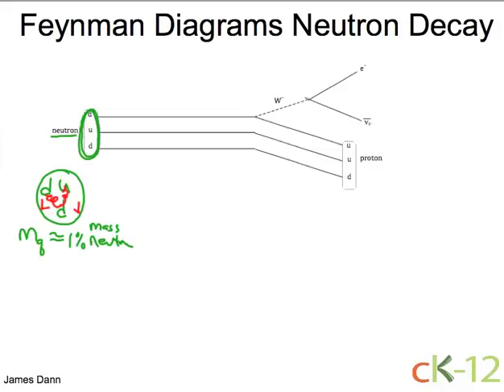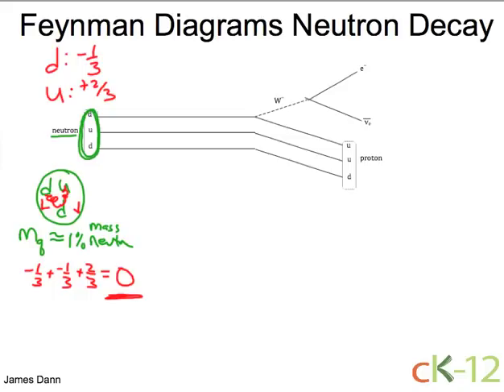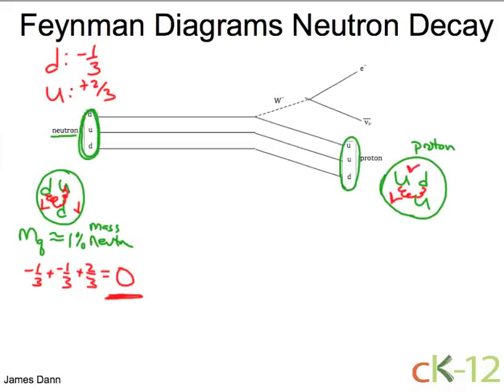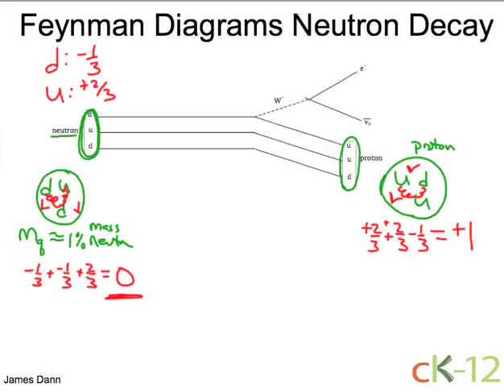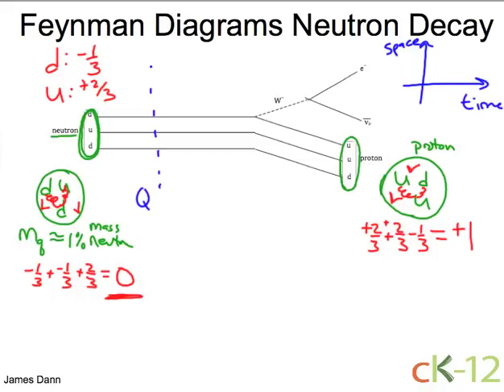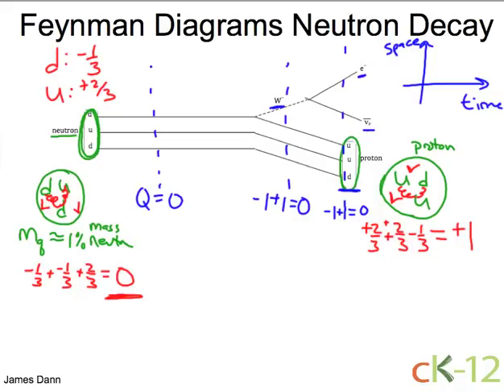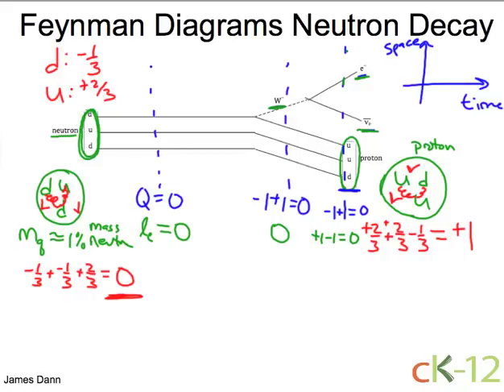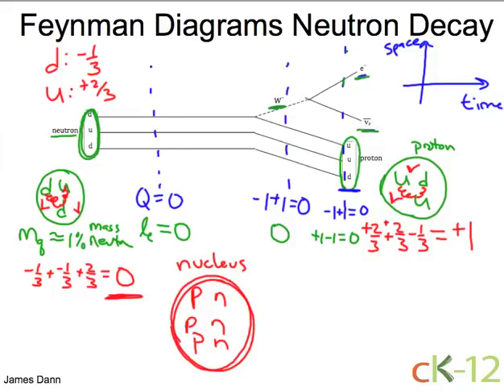Feynman Diagram of Neutron Decay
Feynman Diagram of Neutron Decay Explained